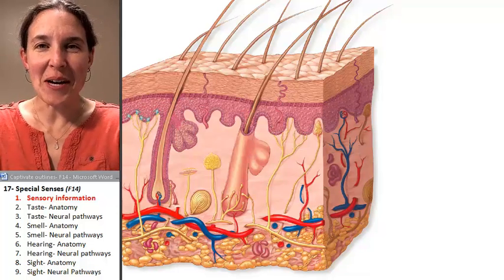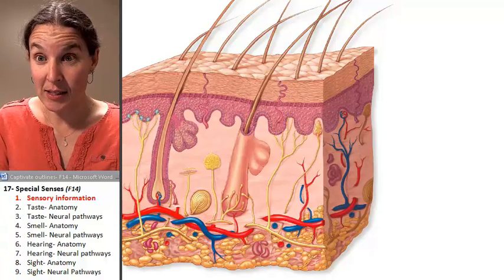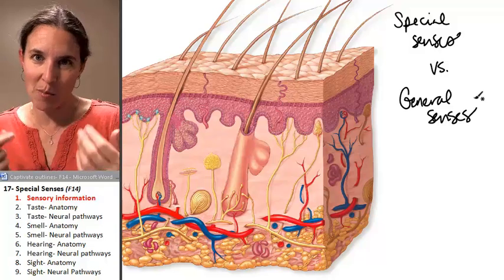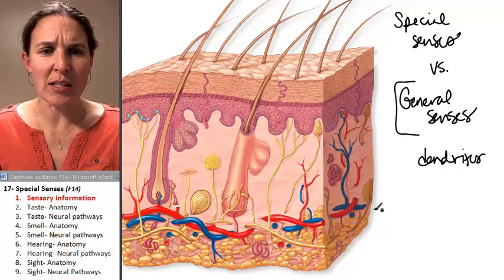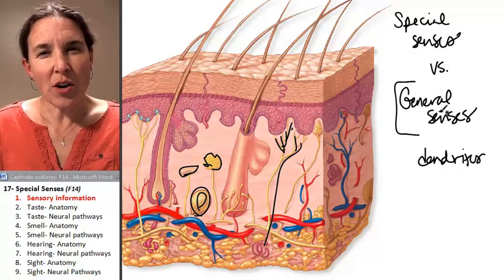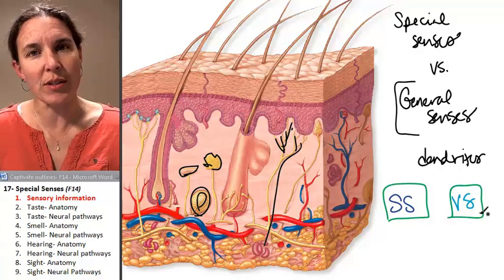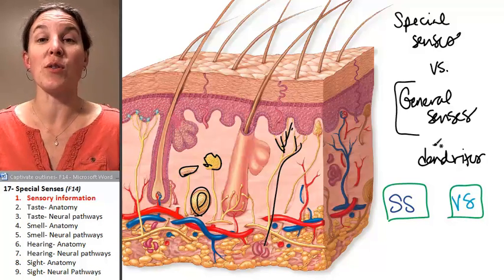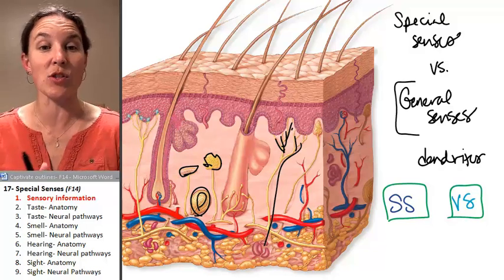Special Senses 1- Sensory information